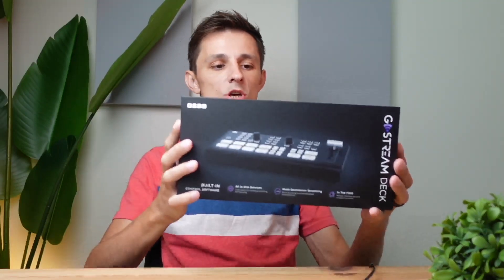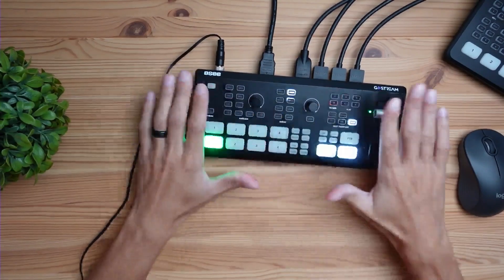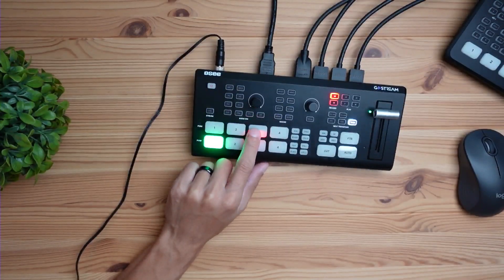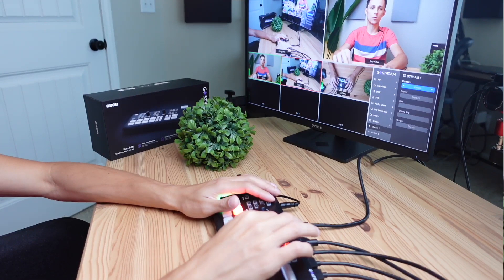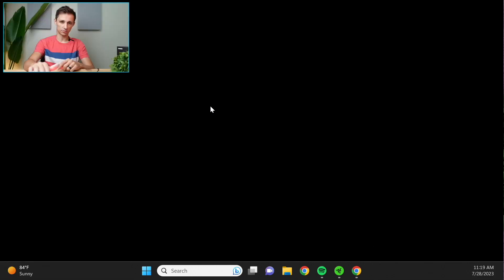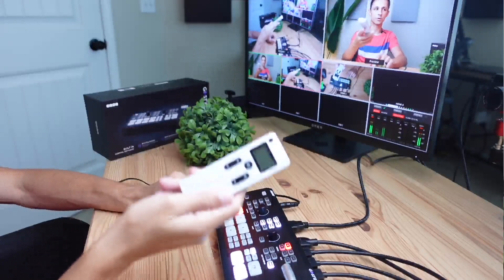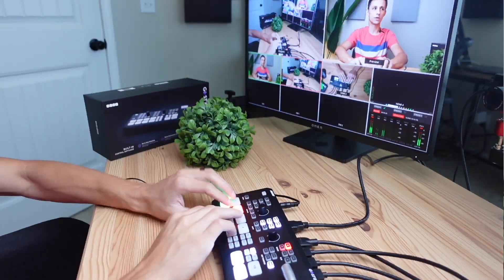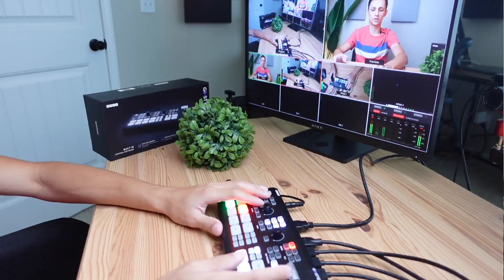OSEE GO-Stream Deck Video Switcher - Recording Demo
OSEE GO-Stream Deck Video Switcher

Introducing the Osee GoStream Deck Pro Portable Multi-format Live Streaming Video Mixer Switcher – your ultimate tool for creating captivating live streams. This versatile device offers 5 video inputs, including 4 HDMI inputs and options for SD card or USB port sources. Its super source function brings dynamic visuals to life, while the built-in audio mixer and earphone jack ensure top-notch audio quality. With two HDMI outputs and two USB ports, flexibility is maximized. Unlock your creativity with enhanced video effects like chroma keying. Seamlessly integrate with popular streaming software using the UVC output. Elevate your content and stand out with the GoStream Deck Pro – perfect for live events, presentations, and more. From Osee, a trusted brand in monitoring products for filmmakers and broadcasters.